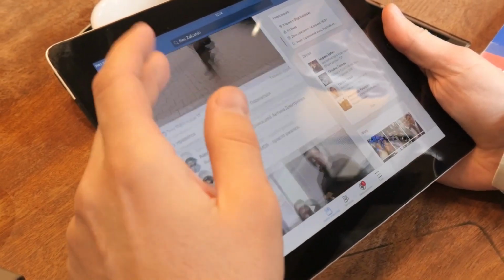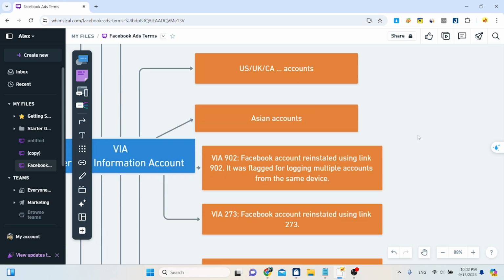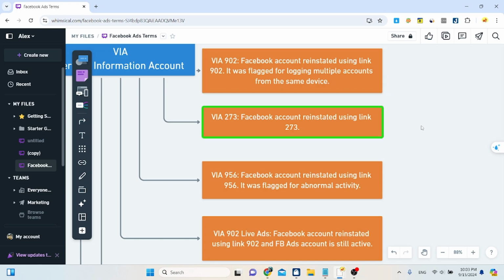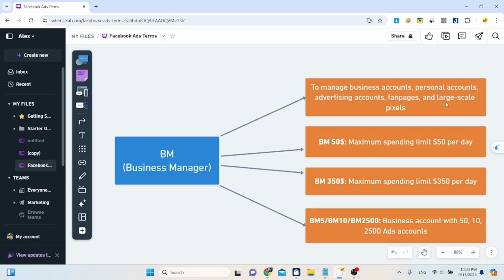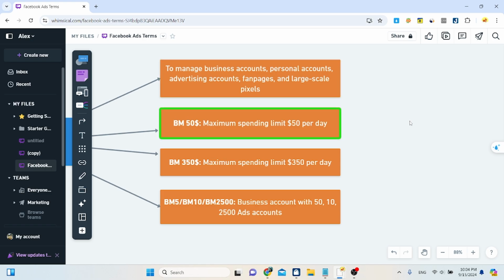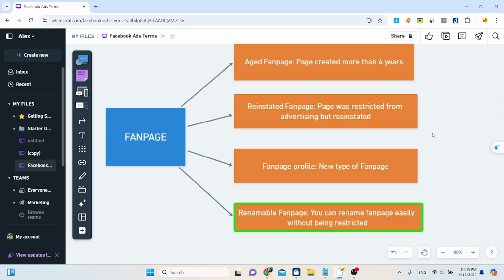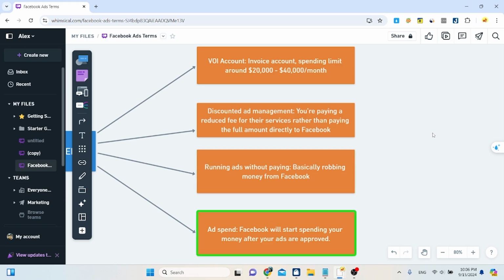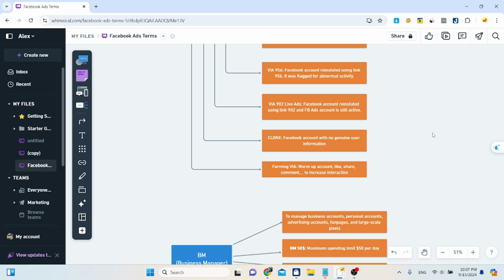Facebook Profile Types and Terms Explained: Via, Clone, BM, Pages, Groups? What You Must Know!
Which terms do you need to know before running Facebook ads for maximum effectiveness? Let's go over the details in this video.

🌟Timestamp🌟
0:00 - Introduction
0:15 - VIA terms
2:45 - BM terms
3:35 - Fanpage terms
4:13 - Other terms
5:30 - Conclusion
In this YouTube channel, I share my knowledge, tips, and tricks related to MMO (Make Money Online). All of this knowledge has been carefully selected and distilled from my work experience and shared by colleagues in the industry.